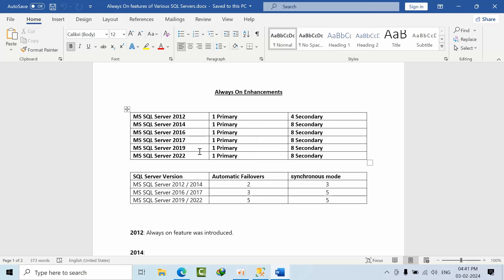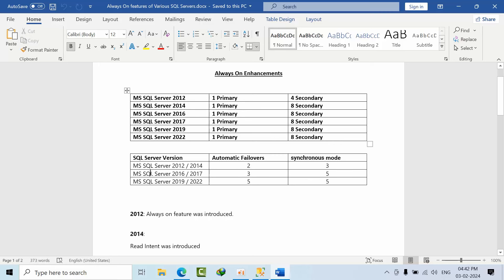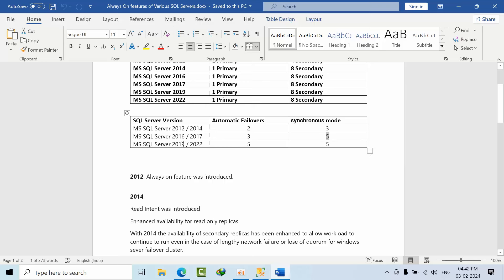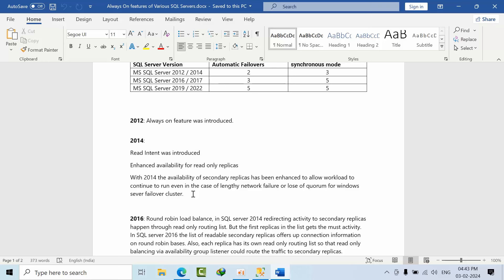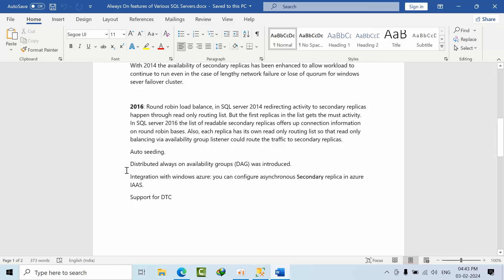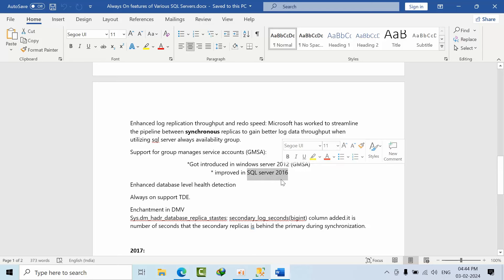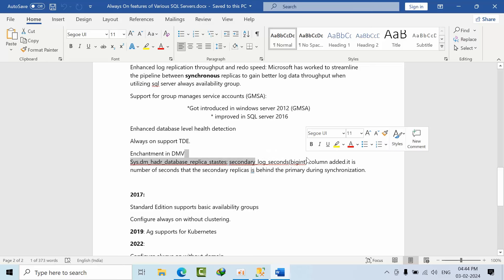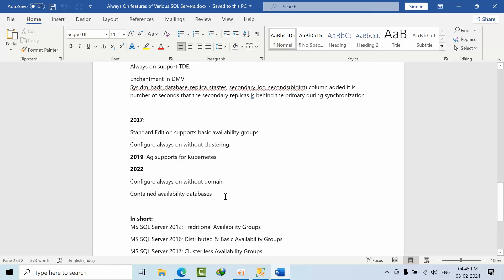MS SQL DBA Interview Questions and Answers - Question 8 | Always On Enhancements